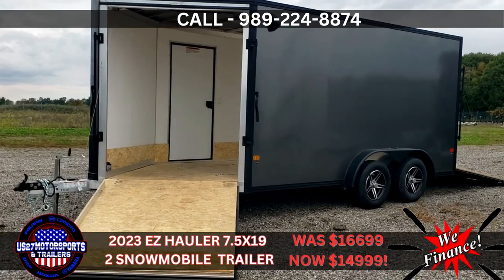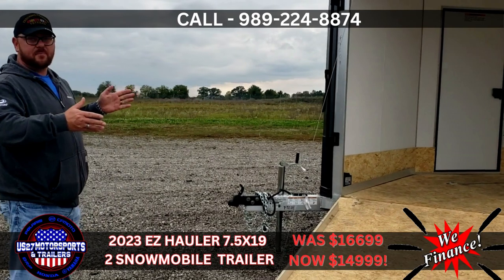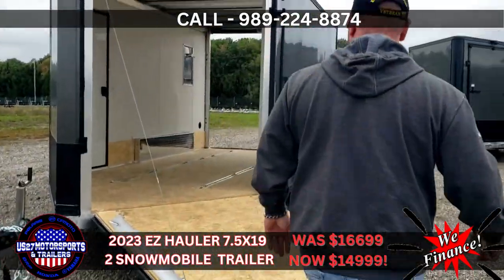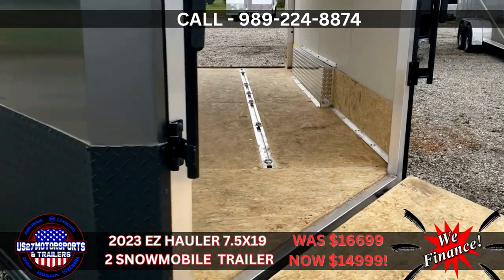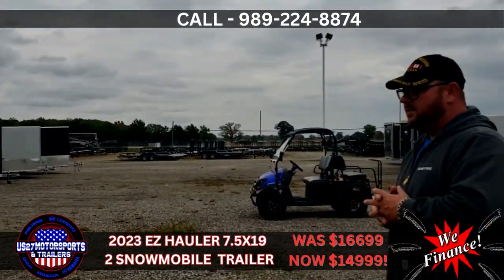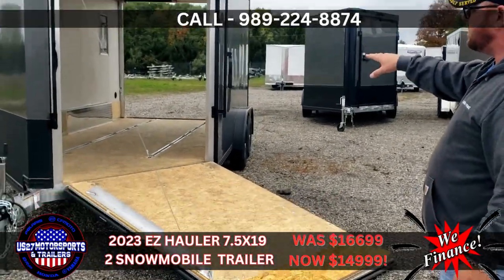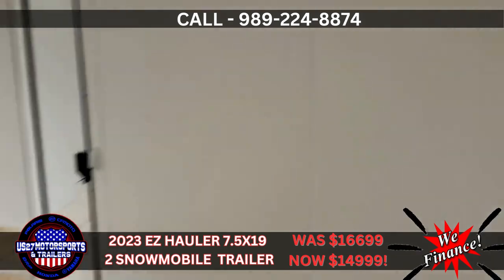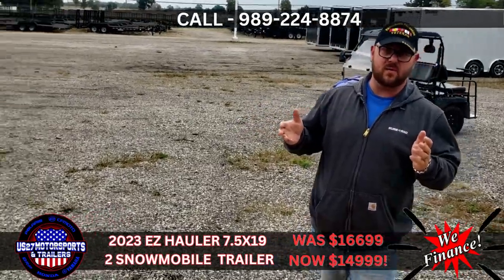2023 EZ HAULER 7.5X19 2 PLACE SNOWMOBILE TRAILER FOR SALE IN MICHIGAN.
An option that's useful year-round, the EZ Hauler Enclosed Snowmobile Trailer can be used to move much more.

Features may include:
All-Aluminum Construction, Integrated Frame Design
Front Style: V-Front, 56"
2"x4" Integrated Frame (14'-18')
2"x5" Integrated Frame (22'-24')
24" O/C Floor & Roof Studs
16" O/C Wall Studs
Screwless .030 Bonded Sides
Axles: 2-3K Braked Leaf Spring Axle w/ 4" Drop
24" Stoneguard
2" Straight Pull Coupler (10K) w/ Safety Chains
2000lb Side-Mounted Jack w/ Foot
12" Water Resistant Kickplate
5/8" Water Resistant Decking
Interior Cove Trim
3" Exterior Trim
(2) Dome Light w/ Switch
Exterior LED Lighting
Plastic Salem Vents
Rear Ramp w/ Spring Assist w/ Aluminum Hardware
Front Ramp w/ Spring Assist w/ Aluminum Hardware
32"x66" Side Door w/ Paddle Handle & Piano Hinge
Full-Length Slide Track w/ (2) Sliding D-Rings, Per Machine
4-Year Limited Warranty